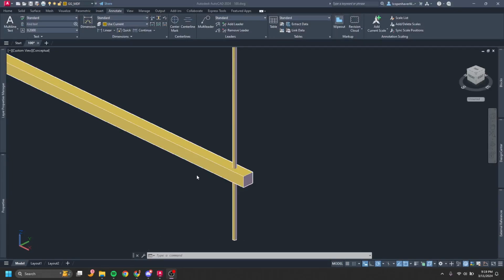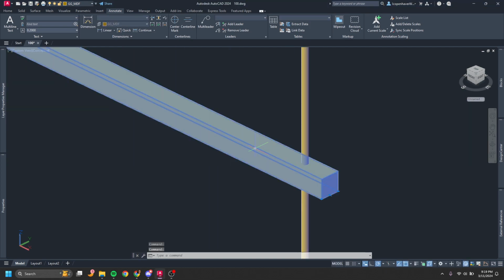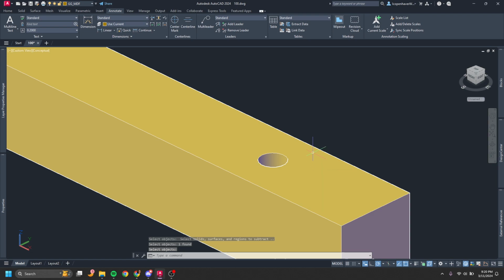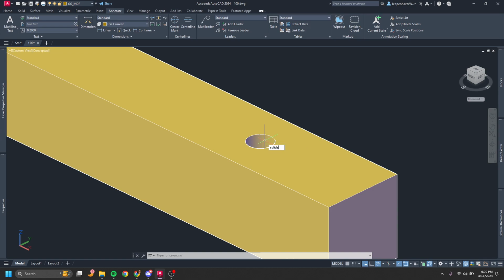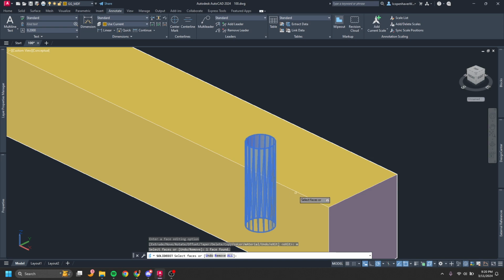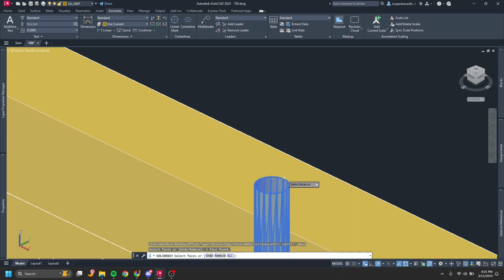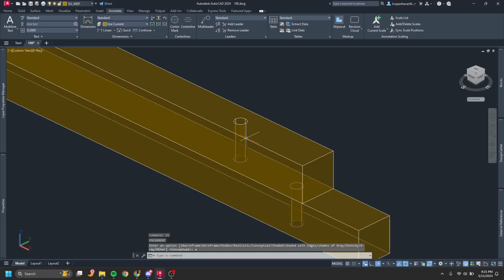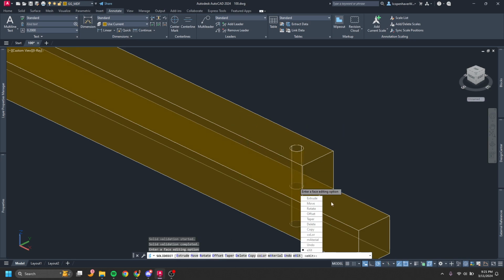AutoCAD Tutorials | SolidEdit -- Face -- Move to Move Bolt Holes